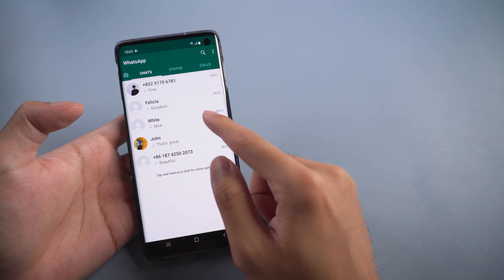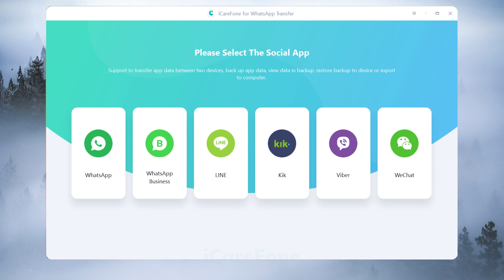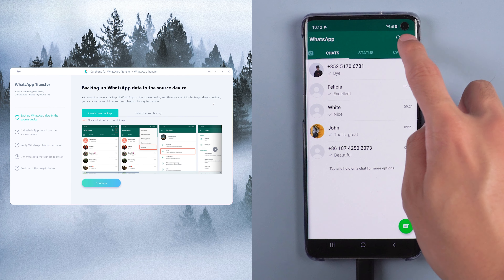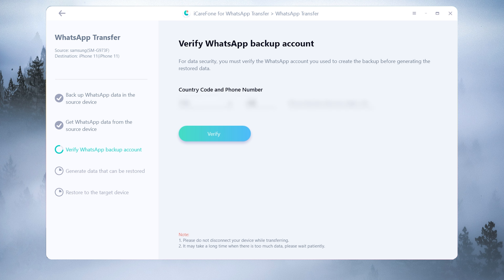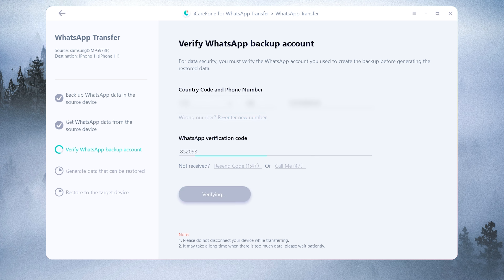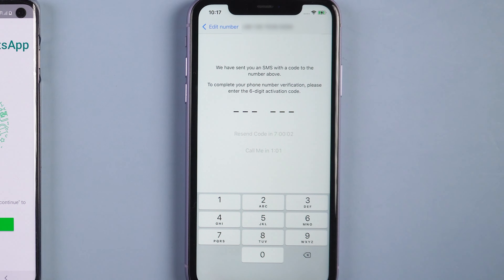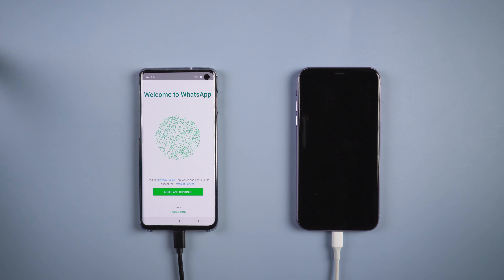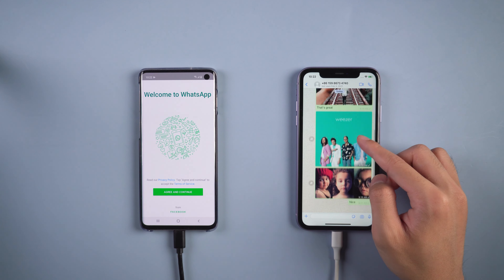How to Transfer WhatsApp Messages from Android to iPhone 11 - iCareFone for WhatsApp Transfer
When you have many WhatsApp messages on android phone. You want to transfer to your iPhone 11 and don’t know how to handle it. Let's download iCareFone for WhatsApp Transfer

Timestamp
00:00 Intro & preview
00:24 Download & install iCareFone for WhatsApp Transfer
00:40 Connect two devices
00:57 Do Backup on Android Phone
01:30 Do the verification
02:14 Log in WhatsApp on iPhone
02:47 iPhone restart and transfer successful